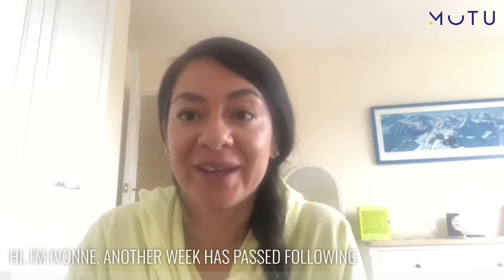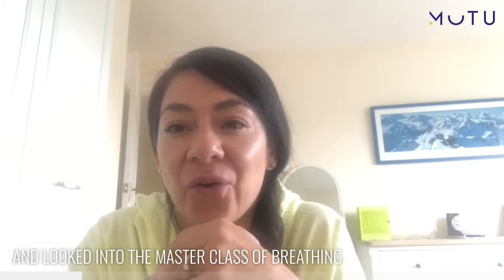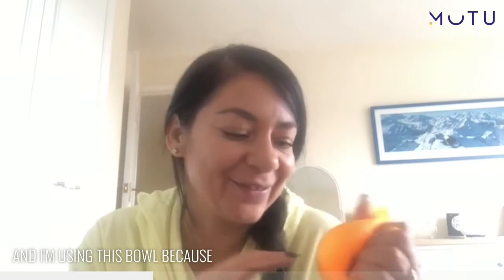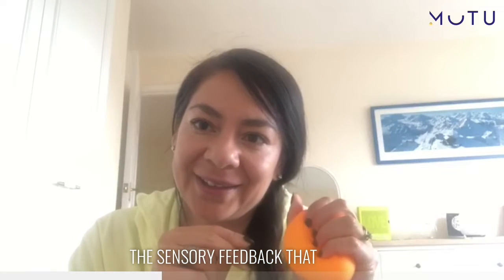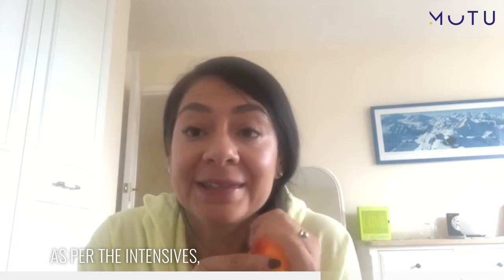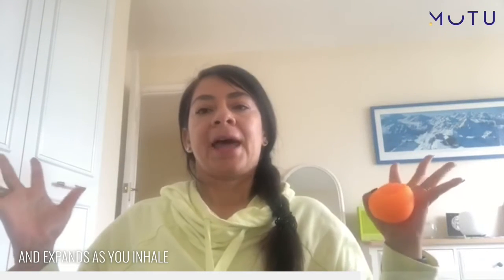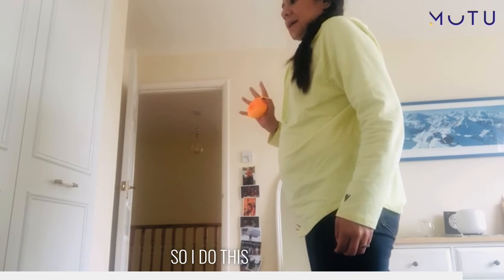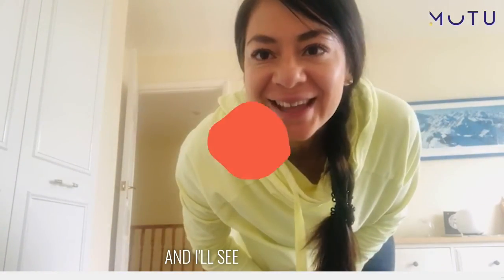Week Six MUTU System with Ivonne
Ivonne has been dealing with pelvic floor issues since she had her two sons 8 and 7 years ago.

She has decided to do the MUTU Program and realised that it is never too late to make a difference to her body. Join her as she sees the benefits and improvements in her pelvic floor, core and body, whilst she goes through the 12 week program.

Whether you're a new mom in the postpartum period or you're at a different stage of motherhood and your children are older, it is never too late to do the MUTU System Program and to make a difference to your whole wellbeing.

Keep watching to follow Ivonne and to be a part of her MUTU journey.

❤️  WELCOME to the MUTU System YouTube channel! For expert-led, medically recommended postpartum recovery.

THE MUTU program is proven in hospital trials to improve Diastasis Recti, pelvic floor weakness & urine leaks, prolapse symptoms, back pain, postpartum abs & core strength.

Our mission is to redefine body confidence for all mothers, whether you had your baby a few short months ago... or your babies aren't babies anymore!

Fully expert-guided, short, highly effective workouts for a stronger core, improved bladder control & full body confidence.

🎁 DOWNLOAD FOR FREE "10 things your doctor didn't tell you about your post-baby body"